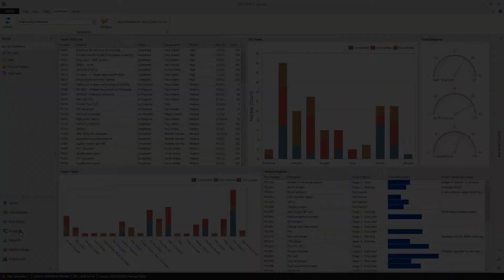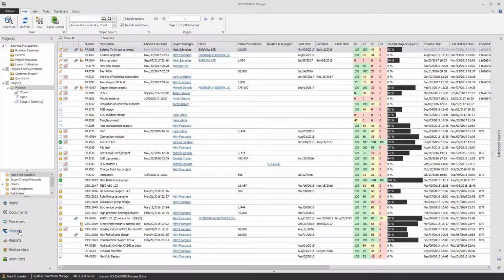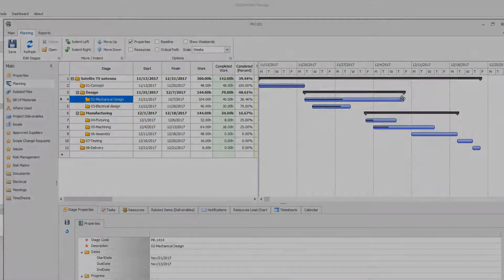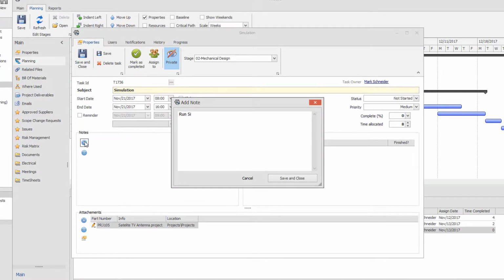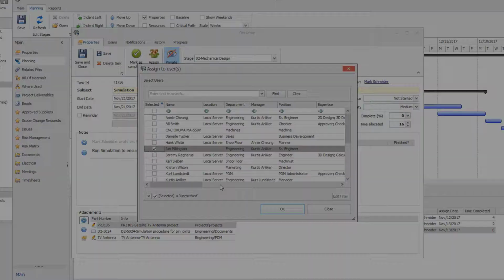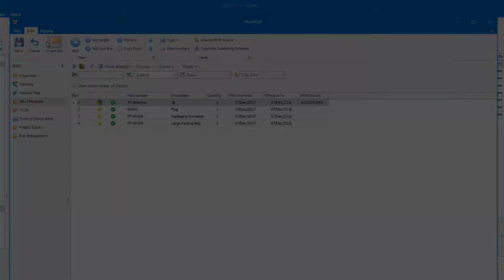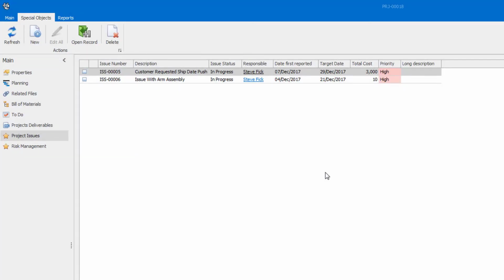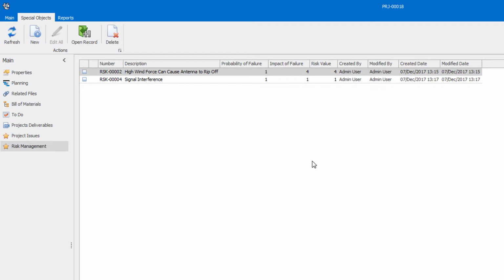SOLIDWORKS Manage - Project Management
Learn how the Project Management tools within SOLIDWORKS Manage will help you to manage project timelines, resources, processes, and advanced items.

With SOLIDWORKS Manage, information can be presented in an easy to understand dashboard that can be tailored not only to display the critical information you need, but also present the right information to the functional areas of your team.